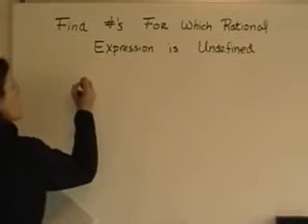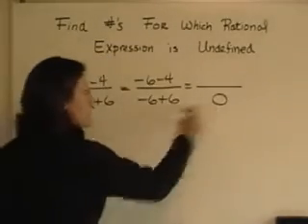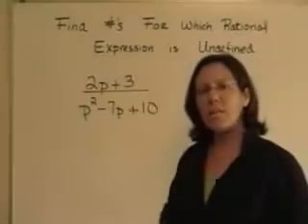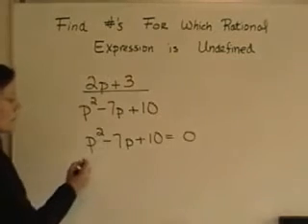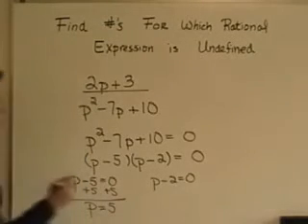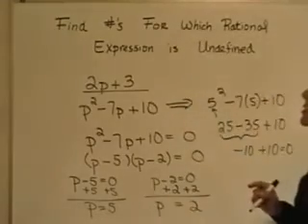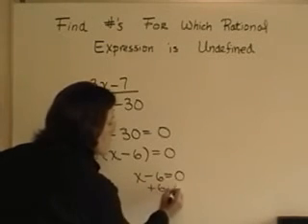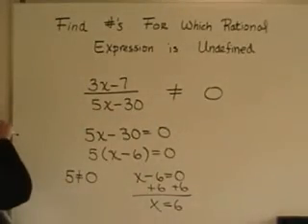110 - Intermediate Algebra - Rational Exp Und